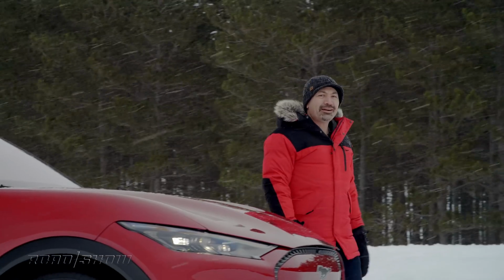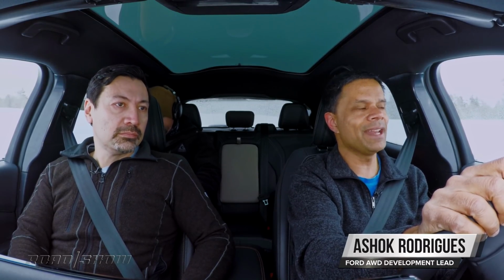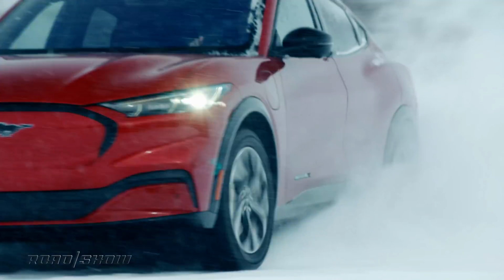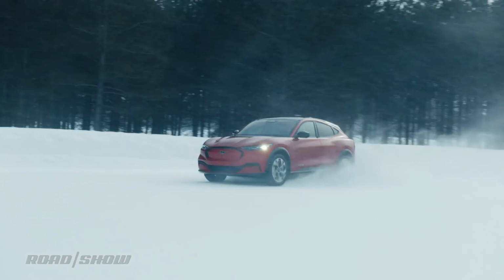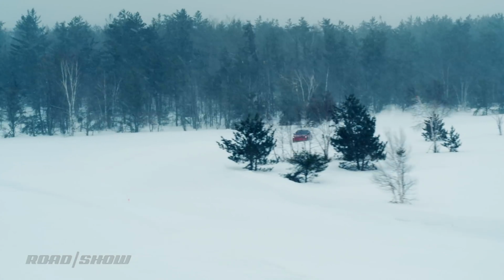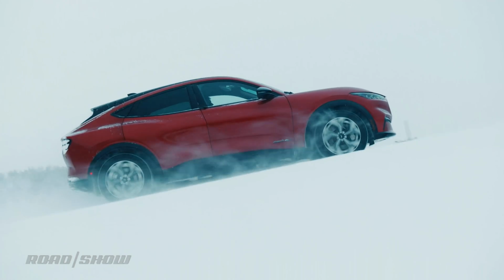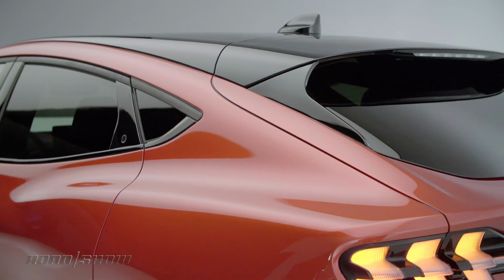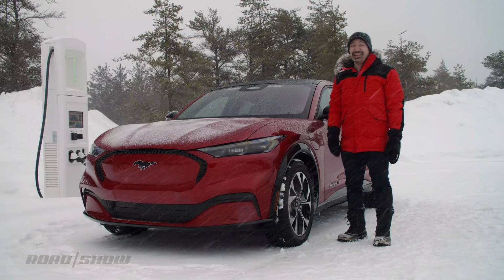2021 Ford Mustang Mach-E: Snow drifting in the Blue Oval's controversial AWD EV - 4K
Ford invited us to get first taste of its new electric SUV, and we jumped at the chance to score a winter ride along at their top-secret test track.

RV20STACK